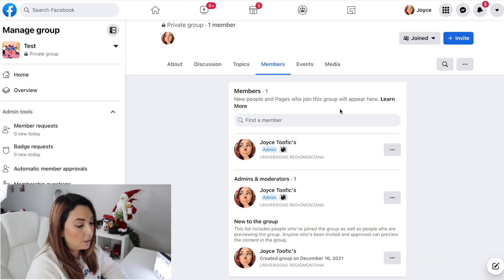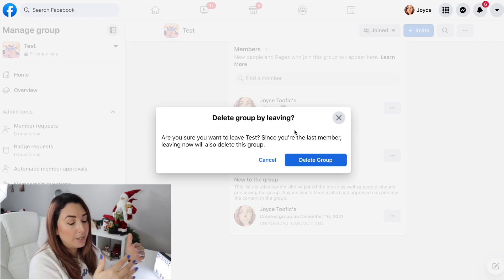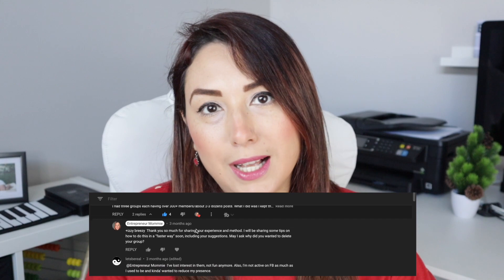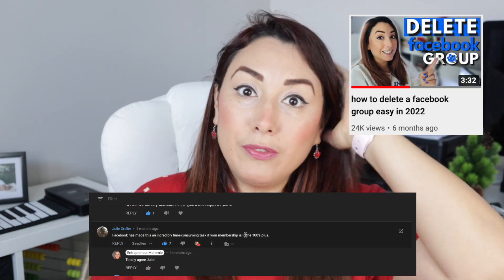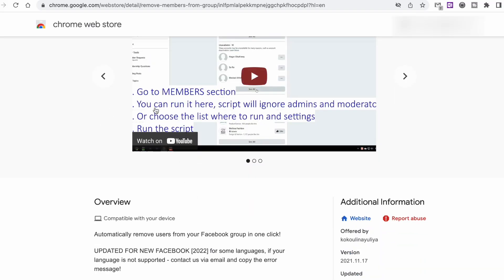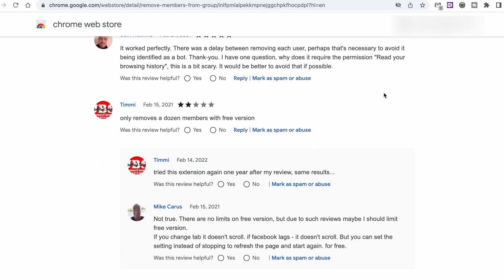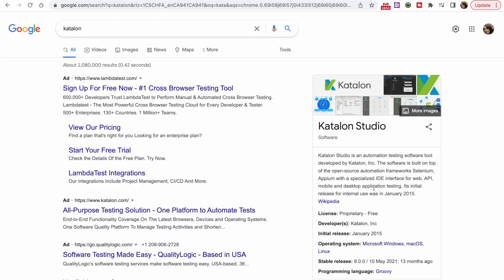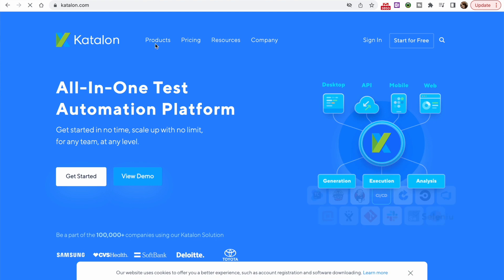how to delete a facebook group easy in 2022 Part 2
Today I will show you 2 alternatives to delete a facebook group. In a previous video I showed you how to delete a facebook group easy in 2022, but you have been showed your frustration when it comes on How To Delete A Facebook Group Permanently, I will show you in this tutorial two possible ways you can use to make this process of deleting a facebook group or removing all the members of a facebook group faster. Also remember that Delete Group option is hidden and you can only see it when you remove all members from the group and then remove yourself. In this step to step tutorial you will learn how to do it super easy, this applies for public facebook groups and private facebook groups

If you'd like to work from home receiving $35-$100 a pop for sharing links and reports on Facebook, Twitter and YouTube checkout this

00:00 HOW you can delete a facebook group easy
01:05 Possible options that facebook could implement to Delete a Facebook Group
01:56 Why facebook won't add the accurate options to Delete a Facebook Group?
02:35 My suggestions on how you can delete all facebook members
02:50 First option to delete all facebook members at once and Delete a Facebook Group
03:13 Second option to delete all facebook members at once and Delete a Facebook Group
04:04 The most accurate way to delete your facebook group
04:24 How you can pause your facebook group
04:47 Tools you can use to delete a facebook group
05:15 Consequences on using tools to delete a facebook group

Equipment used on video:
MEMORY CARD
Iphone Adapter Headphone